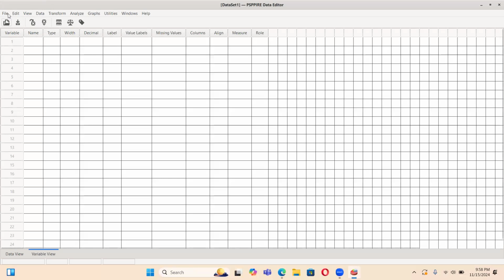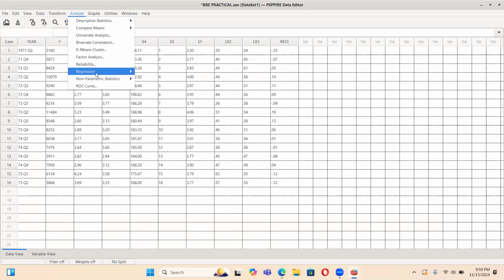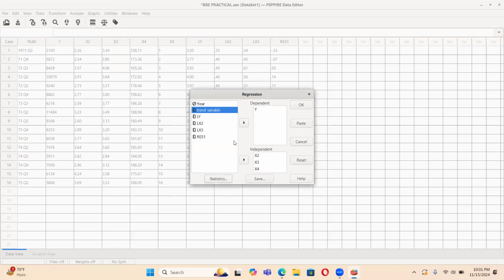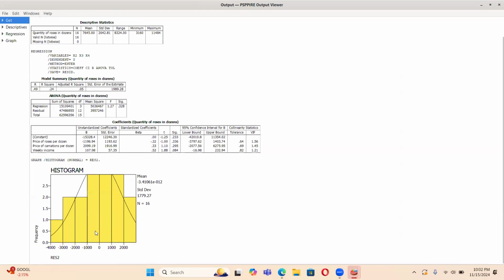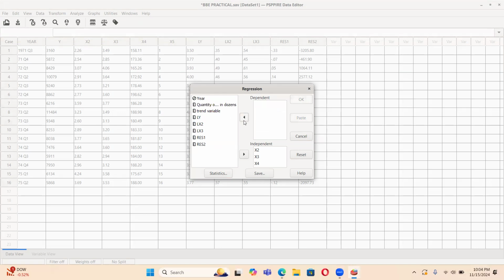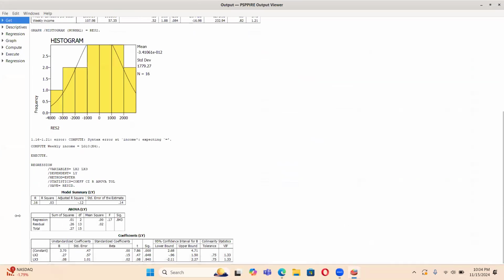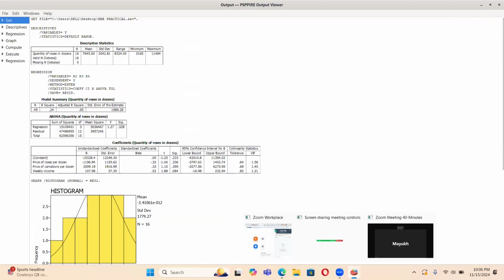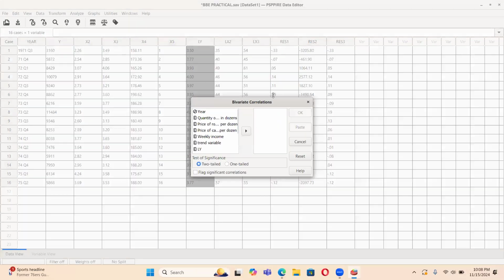PSPP Practical-1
Explanation of how PSPP works and analyzing models through linear regression